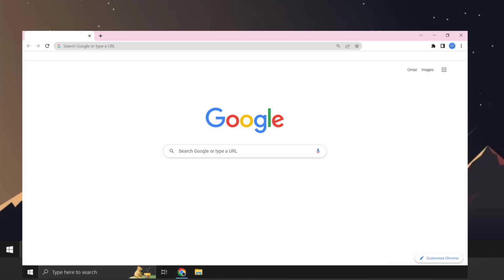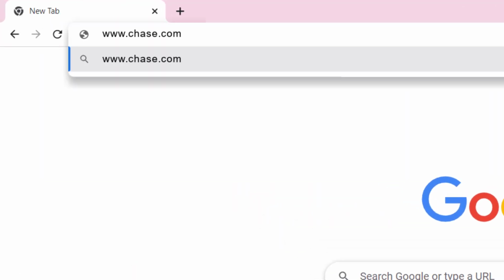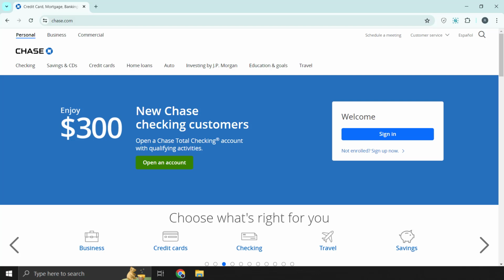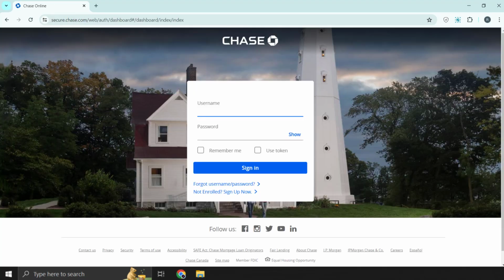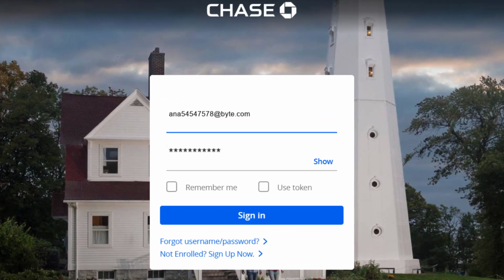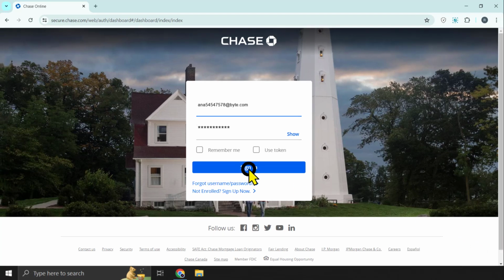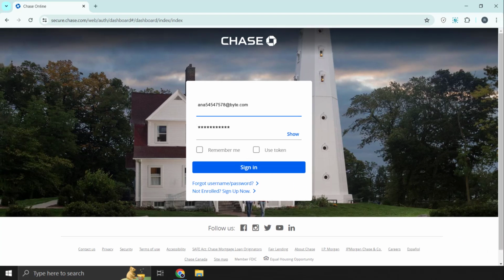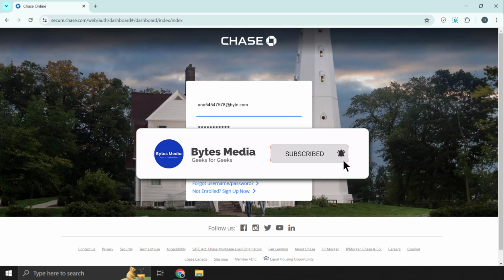How to Log in to Chase Account | How to Sign in to Chase Bank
Are you having trouble figuring out how to login to Chase? In this video, we'll provide a comprehensive, step-by-step guide on how to access your Chase account quickly and efficiently.  This is the easiest and fastest way to login to Chase account. Whether you're a new user or need a refresher, this tutorial will make the Chase sign in process seamless and stress-free. Make sure you watch until the end of this video to find out How to Sign in to Chase. Hope you enjoy!

How to Login to Chase Account

Video Parts:
00:00 Intro: How to Login to Chase
00:15 Navigate to Chase Sign in Webpage
00:55 Outro: Ending

Topics Covered:
Bytes Media
how to
How to Log in to Chase Account
How to Sign in to Chase Bank
How to Sign In to Chase Account
can't sign into Chase
Chase login
Chase sign in
Chase sign in account
Chase login issues
Chase sign in issues
Chase login my account
Chase
Chase login help
Chase login error
Chase login portal